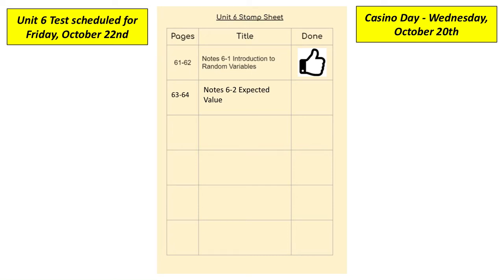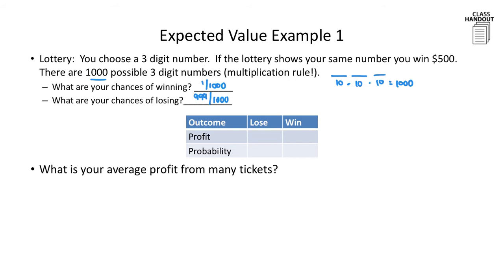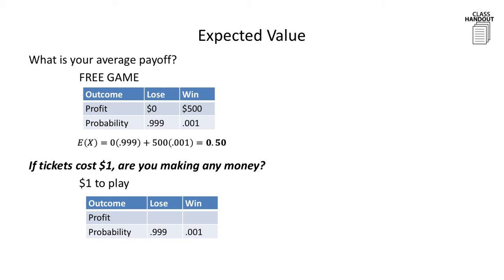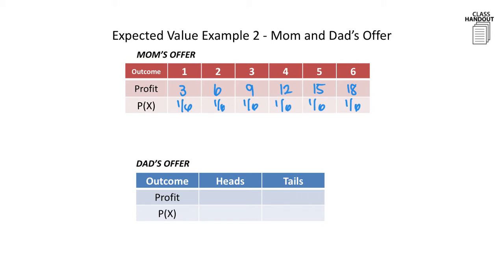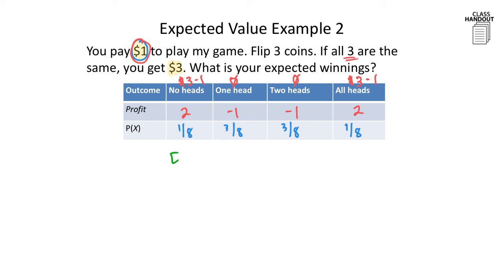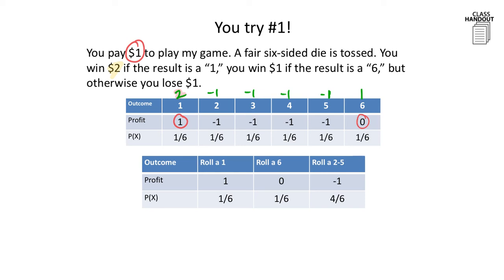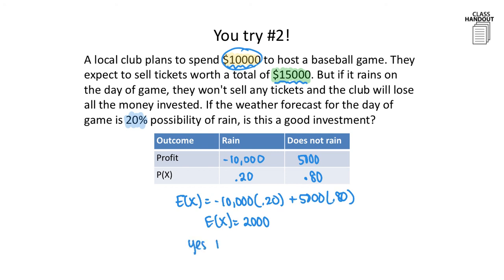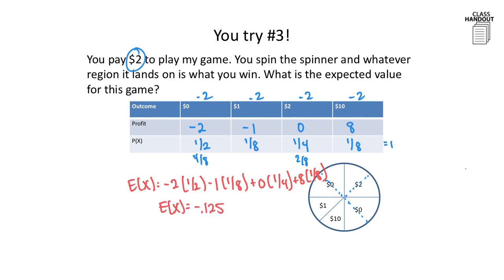Notes 6-2 Expected Value